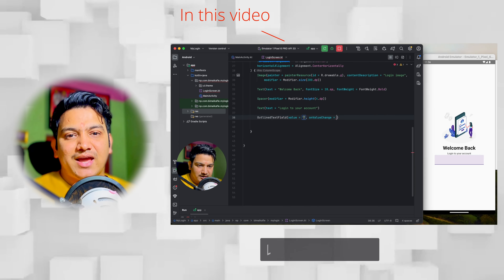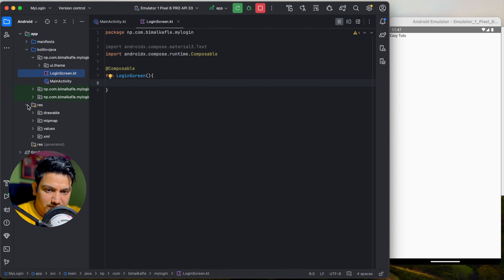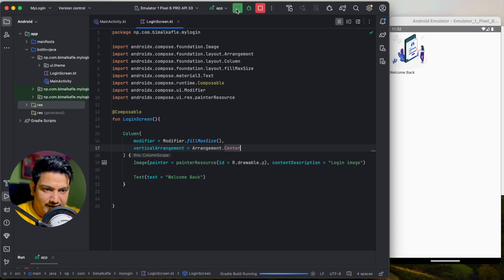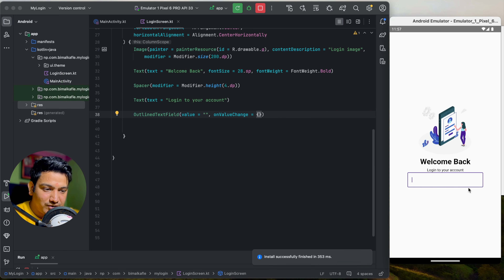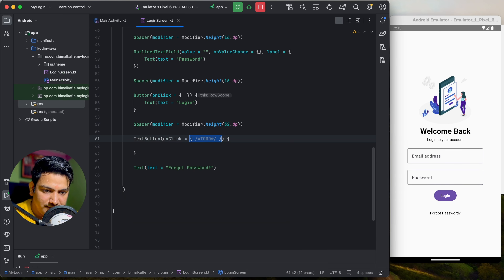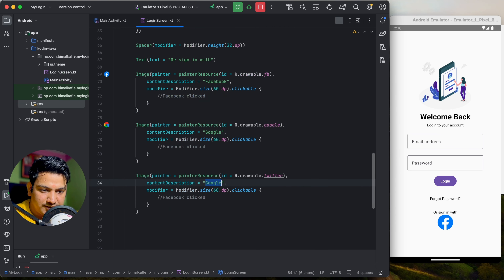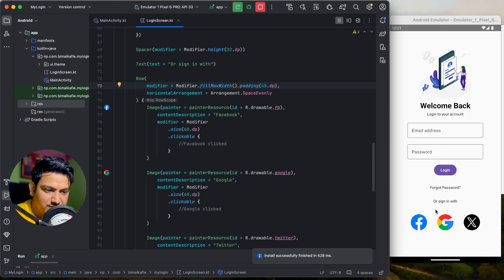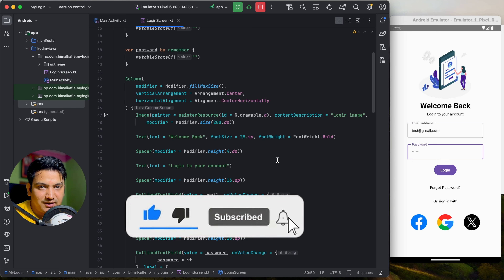Simple Login Page 🔥 | Jetpack Compose 🚀 | Android Studio | 2024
How to create a simple and beautiful login page with jetpack compose  in android studio
In this video you will learn how to create a login app with Jetpack Compose with Kotlin in Android.
🚀Learn how to create a simple login app in this Jetpack Compose tutorial! 💻
In this step-by-step guide,  We have developed simple login app development using Jetpack Compose, a modern toolkit for building native Android UI. We learn about Composables like Text, TextField, Button, Image, TextButton, Row, Column, Modifier, ImageButton also how to store in variable and do the login.